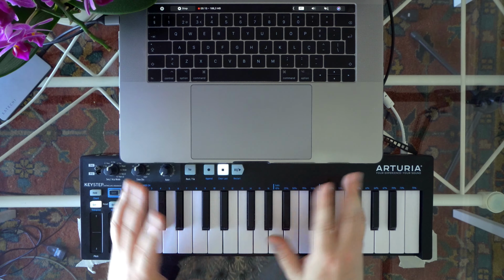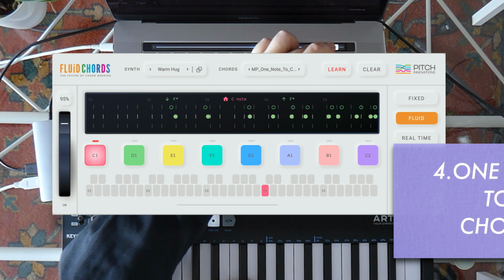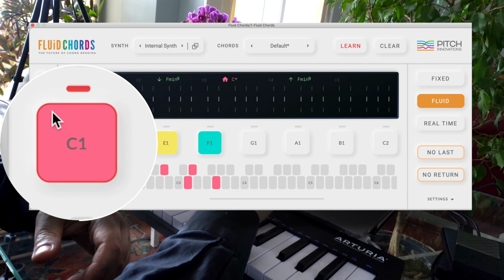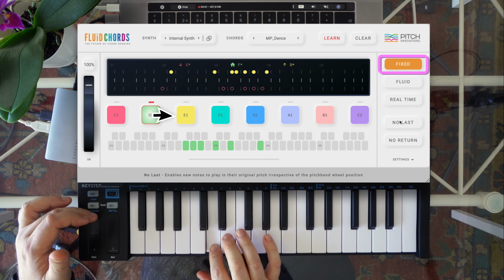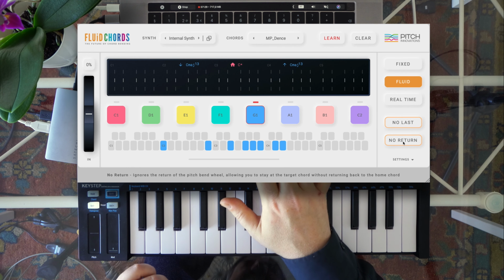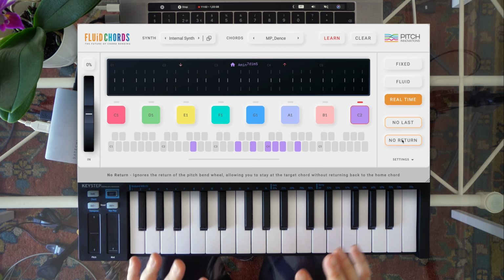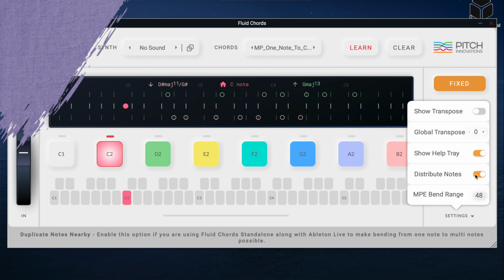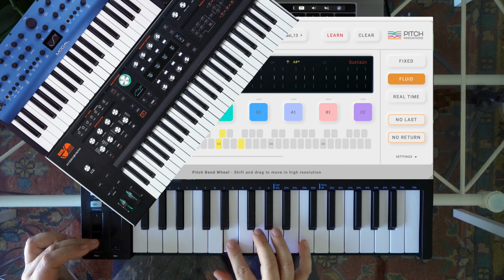FLUID CHORDS COMPREHENSIVE TUTORIAL. The Absolute Pinnacle of Chord Bending ?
▶︎chordtherapy.store
Supported formats:  Scaler 2, MPC Pad Perform , Xfer Cthulhu, Ripchord,  MIDI

   Fluid Chords Comprehensive Tutorial
The Absolute Pinnacle of Chord Bending Techniques Fluid Chords software. from Pitch Innovations - intelligent chord bending plug-in that allows you to bend from any chord to any chord.
    Musically speaking, you are able to bend from just one note to the most intricate voicing with the help of Fluid Chords.
   I spend quite a lot of time to fully understand all the features and settings of this wonderful software, so I decided to make a tutorial.

Time Stamps:
00:00 Intro
01:04 Fluid Chord Demo
02:54 Interface
03:34 Settings
04:47 Fixed Mode Explained
06:13 Fluid Mode Explained
07:12 Real Time Mode Explained
08:36 Using Fluid Chords With Ableton Instruments
09:34 Creating Custom Presets
10:28 Verdict